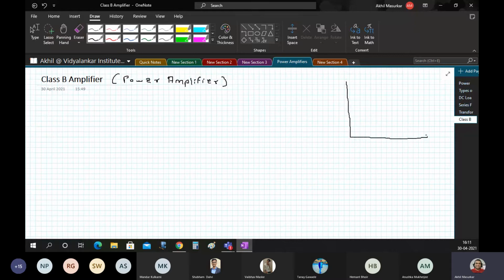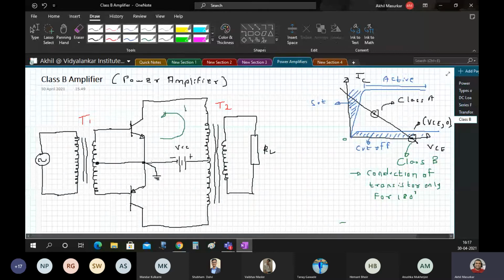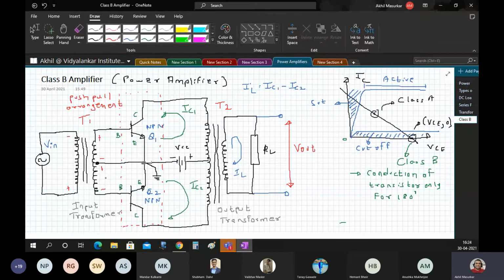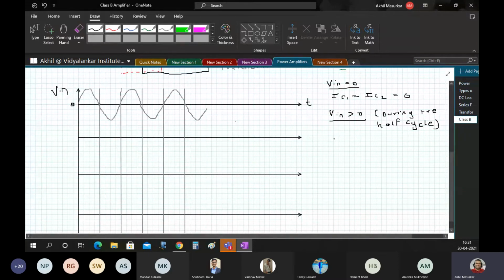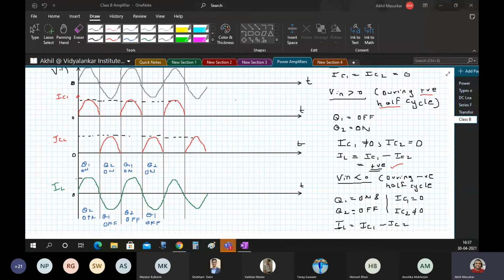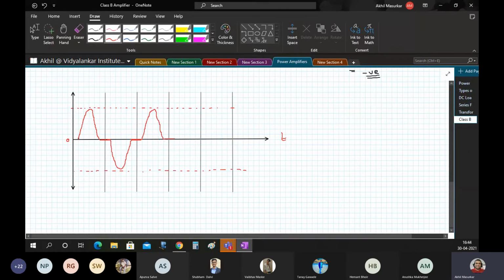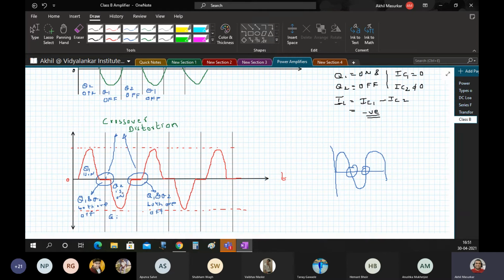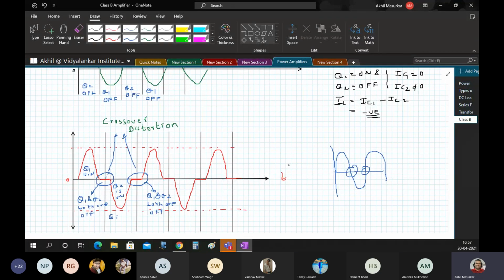34 - CLASS B POWER AMPLIFIER